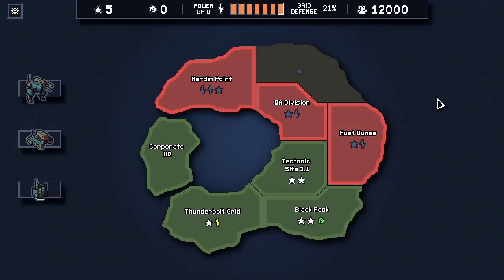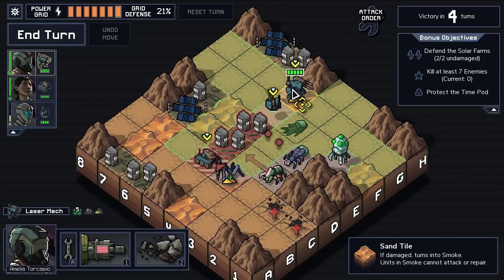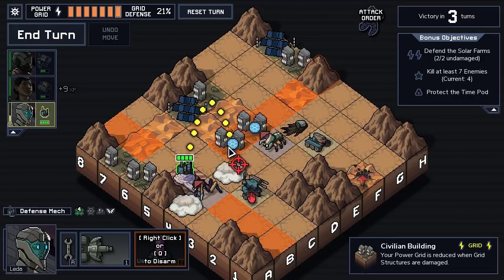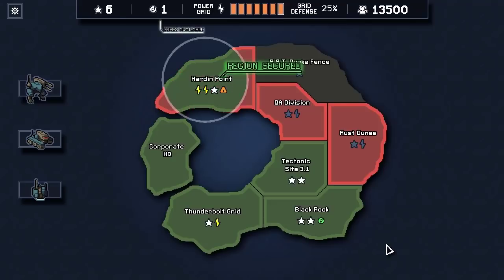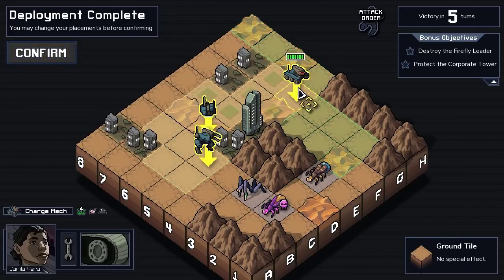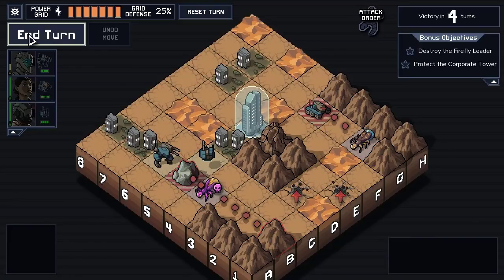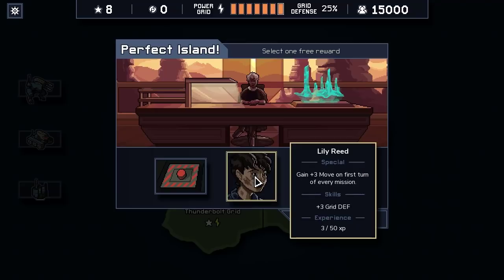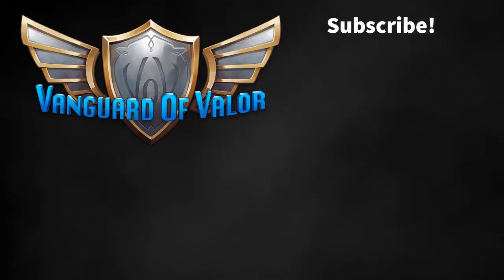Heating Up - VoV Plays Into The Breach - Zenith Guard - Part 4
In this episode we struggle to work around the environment, face off against the desert island's big bad, and take our time to puzzle things out in this longer-than-normal episode!

The Vek have invaded the Earth, and the only people standing between humanity and certain doom are a motley crew of time-travelling mech-pilots and some high powered machinery! Can we puzzle our way through danger and emerge victorious with a minimum of civilian deaths? Only time will tell!